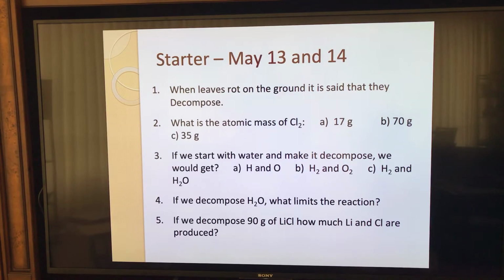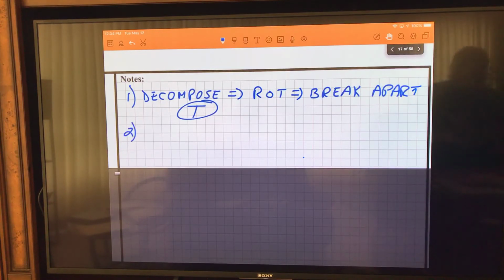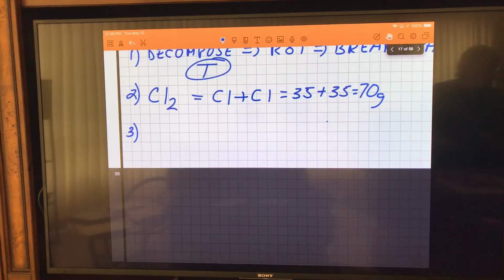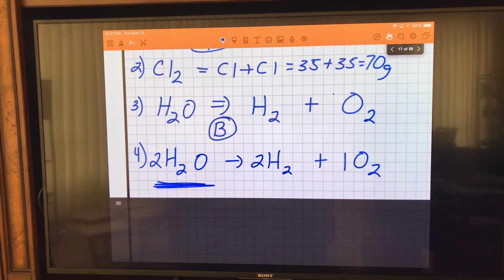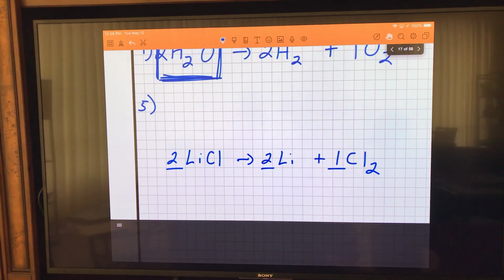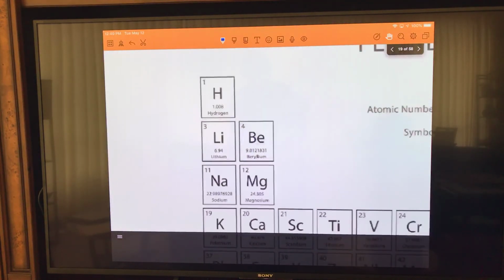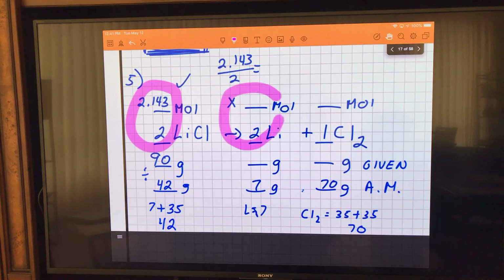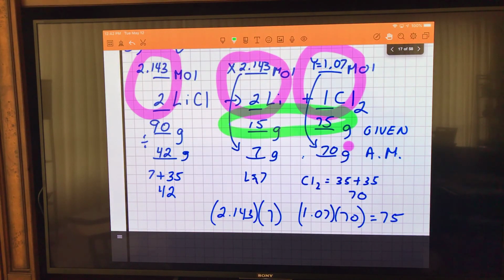May 13 Starter Answers